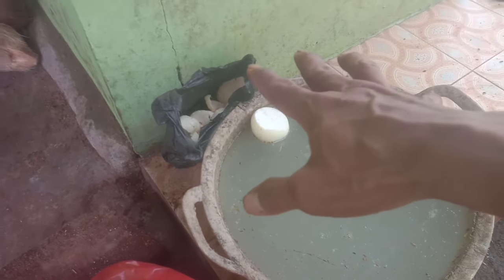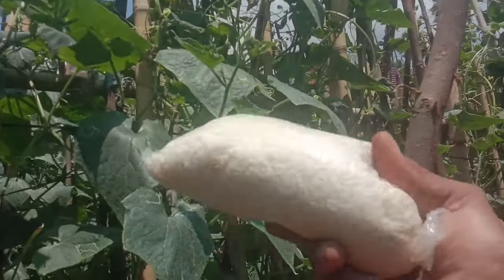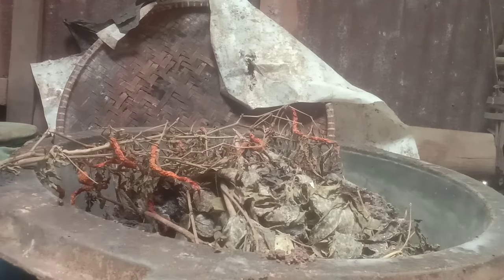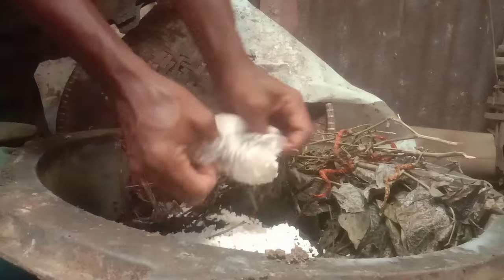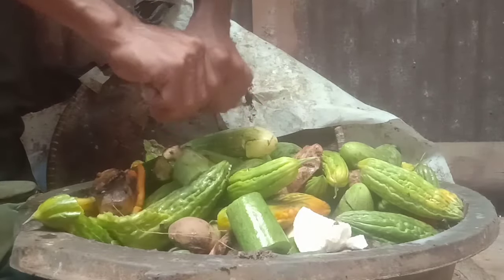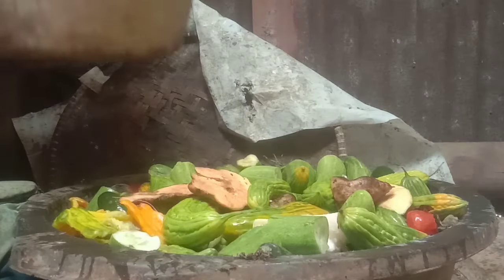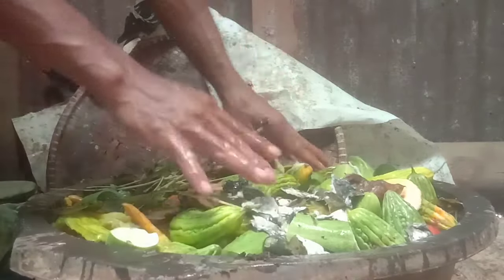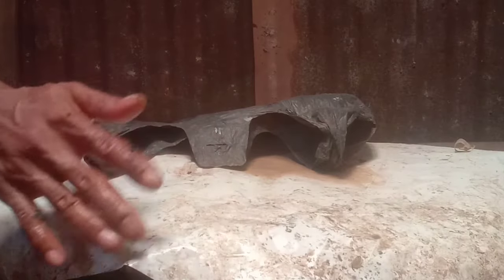TERBAIK DI DUNIA‼️INILAH PUPUK PELEBAT BUAH TIMUN NOMOR 1 DI DUNIA